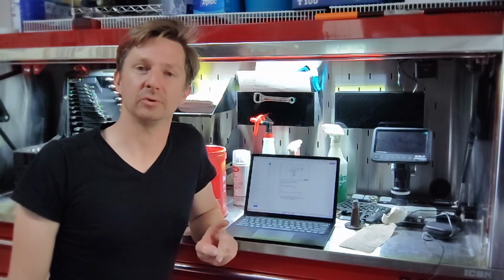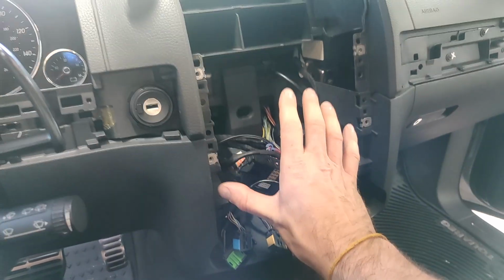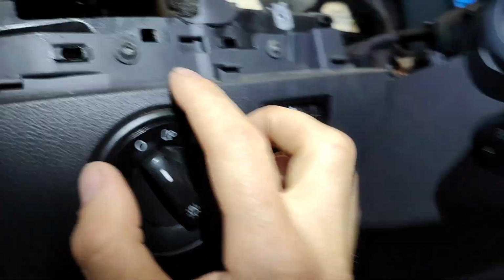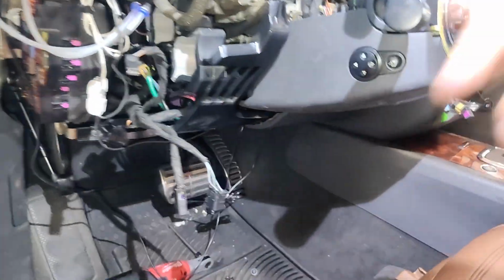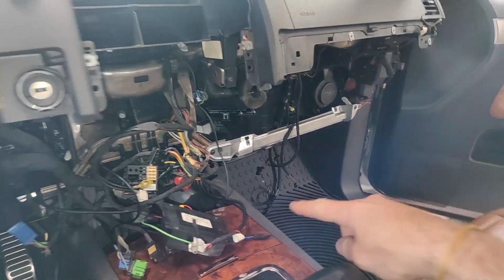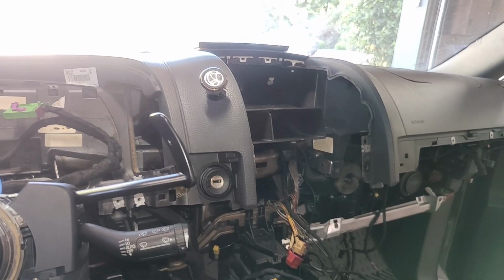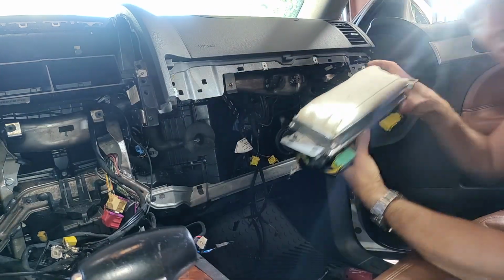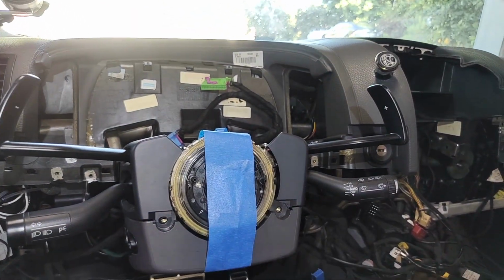VW Touareg Dashboard Removal - A Step by Step Guide on How to Remove the Dash!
Ever need to take out a dashboard from a 2004 to 2007 VW Touareg? Here's a quick guide on how to take out the trim pieces, unscrew all screws, disconnect cables, and access components underneath the dash such as your HVAC heater box and other parts.